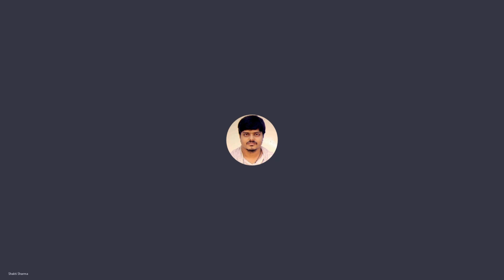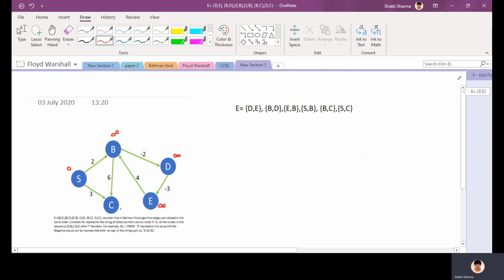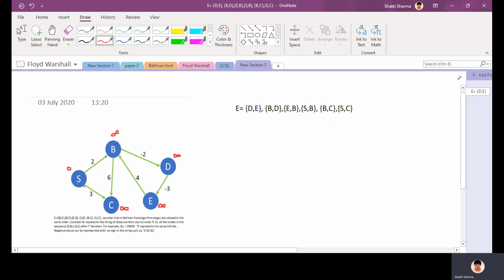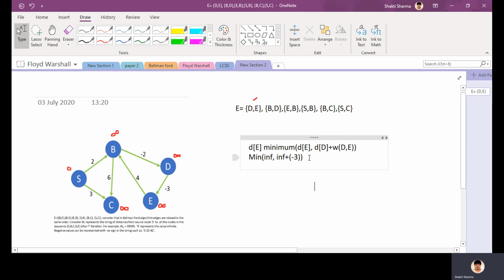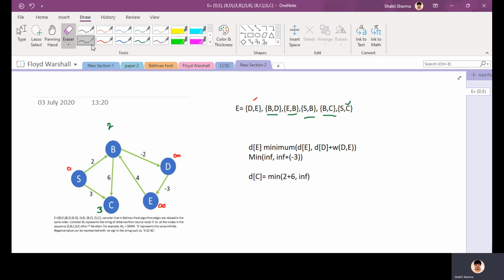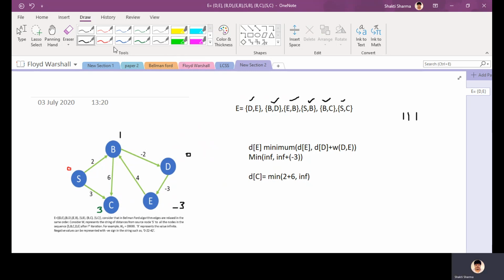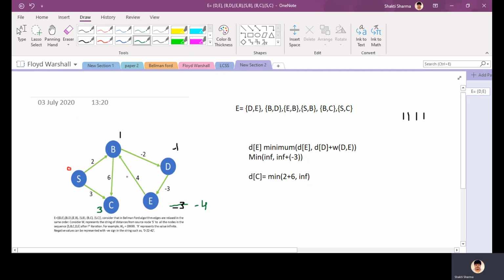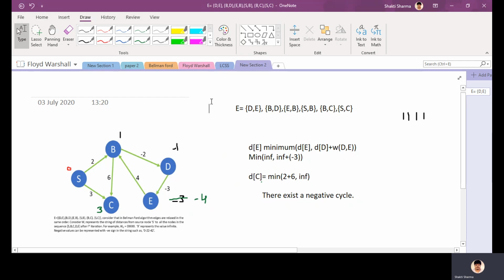Bellman_Ford Algorithm Example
An example of Bellman-Ford Algorithm implementation on a graph with negative cycle.